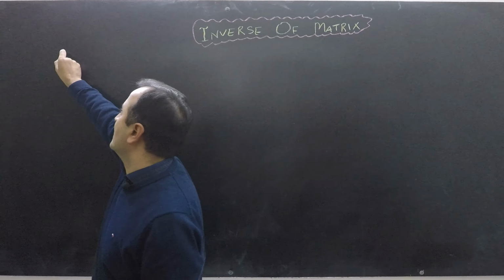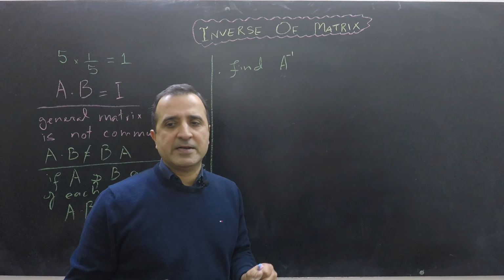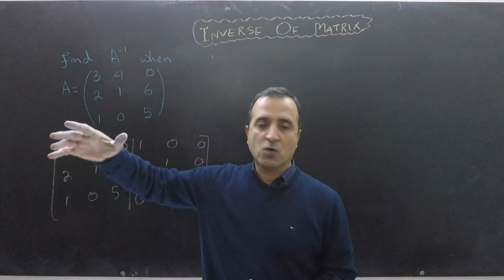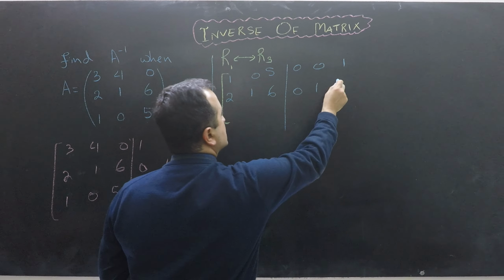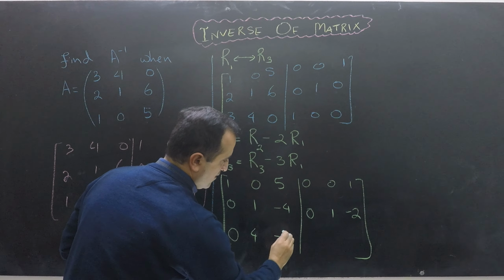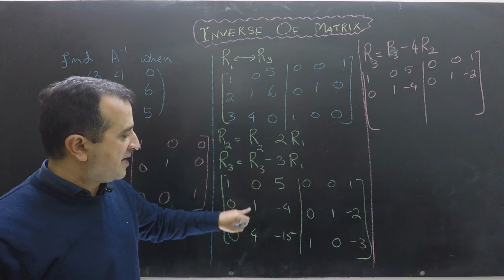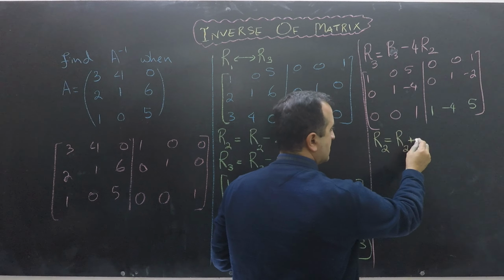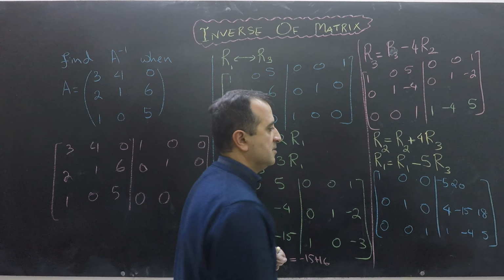A-Level Linear Algebra #7: How to Find Inverse of a Matrix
In this video, we describe what is meant from inverse of a matrix and how to find it with an example.